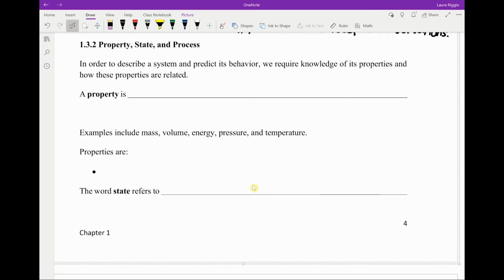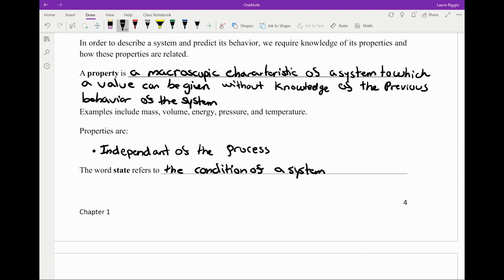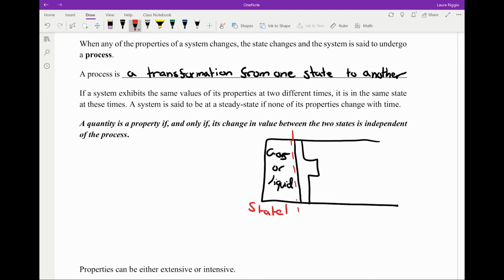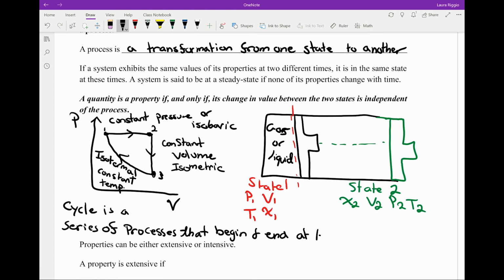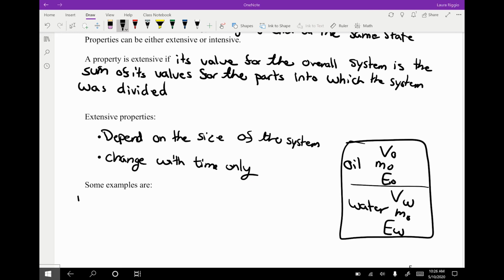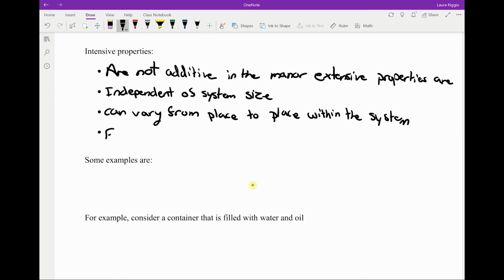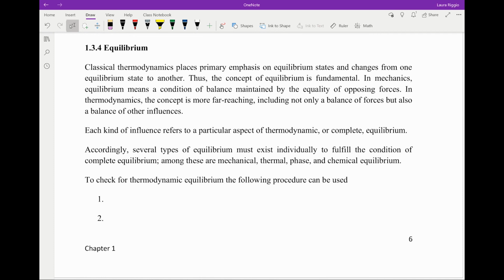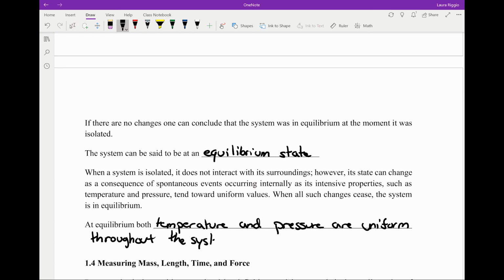Lecture 2 Properties, State, & Process